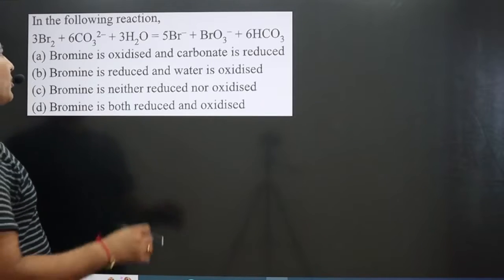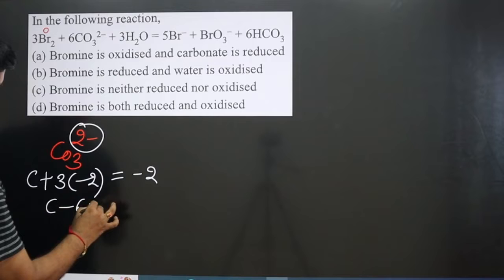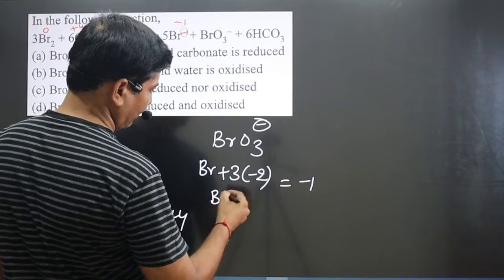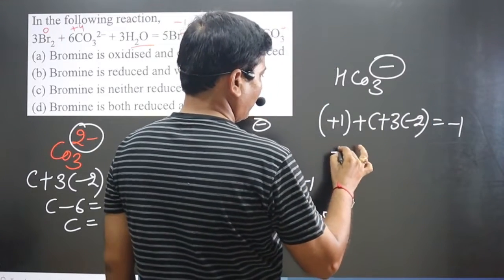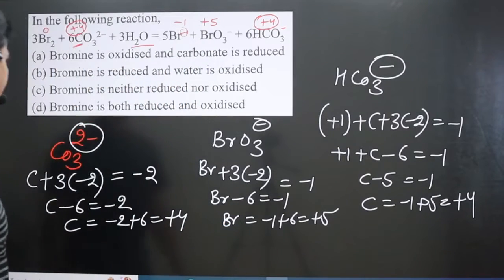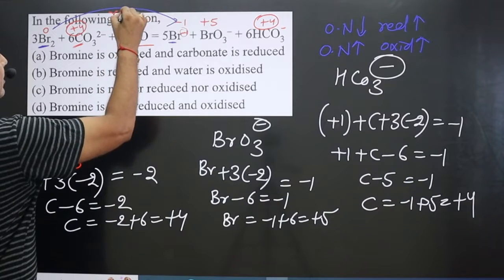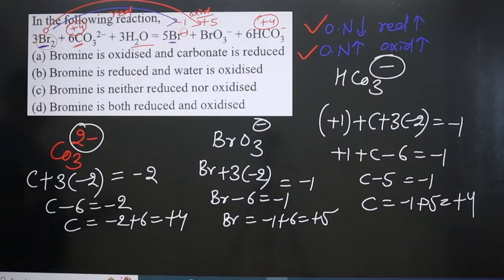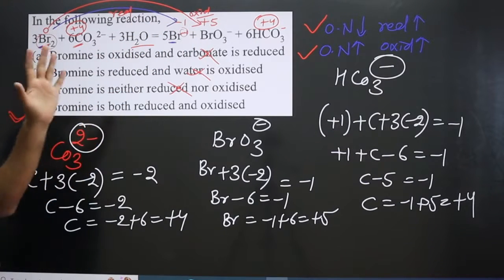In the following reaction | Redox Master Series | Master stroke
In the following reaction
Redox master series

redox reactions class 11 # redox reaction # redox reactions class 11 physics wallah # redox reactions class 11 one shot # redox reaction one shot #
redox reaction class 10 # redox reactions class 11 pankaj sir # redox reactions class 11 malayalam # redox reaction by vt sir # redox reaction pankaj sir # redox reaction physics wallah # redox reaction balancing  # redox reaction class 11 chemistry one shot # oxidation and reduction #  oxidation number method class 11 #
oxidation number method #  oxidation state class 11